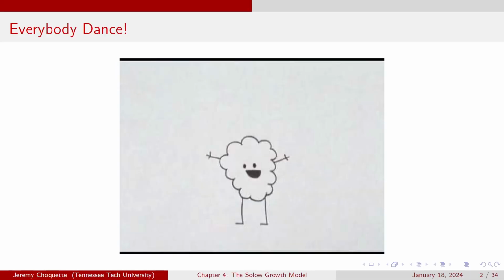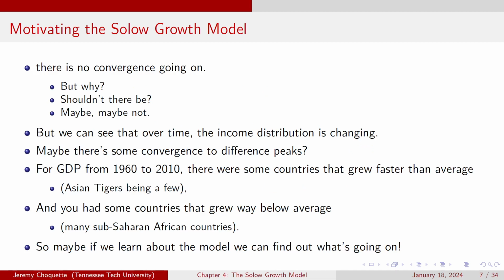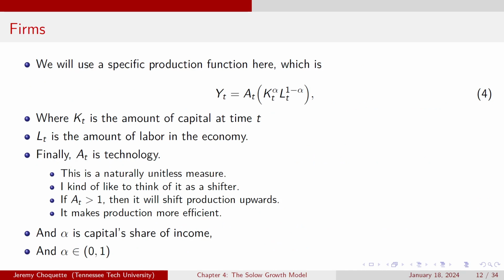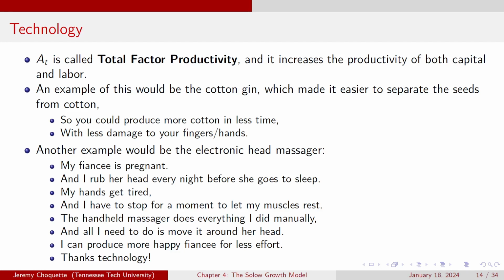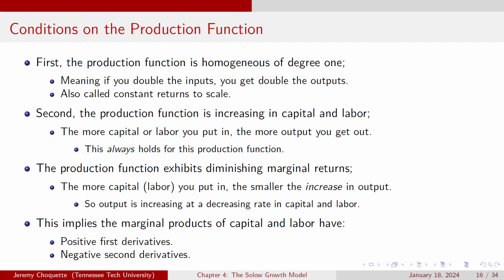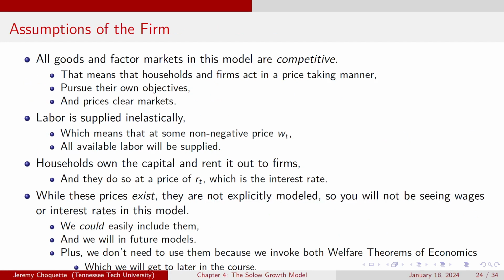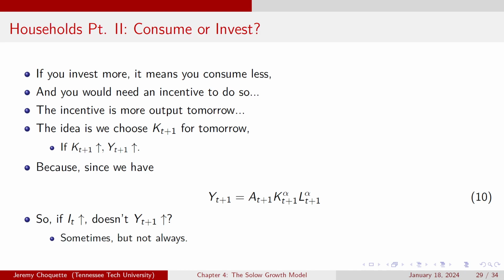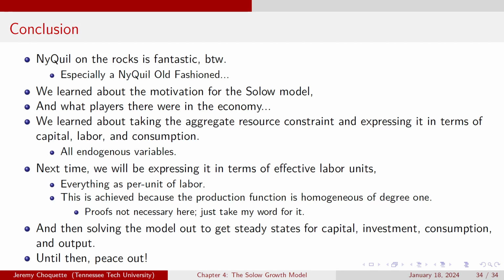Lecture IV: Solow Growth Model Part I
This video is an introduction to the Solow Growth model. It covers some of the assumptions of the model, and sets up the equations we will be using to evaluate the steady states of the model.